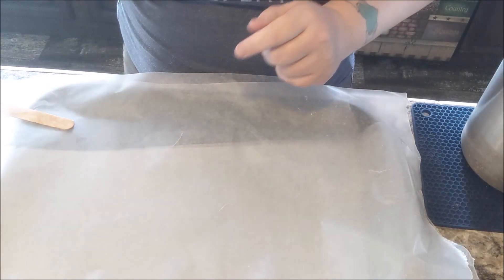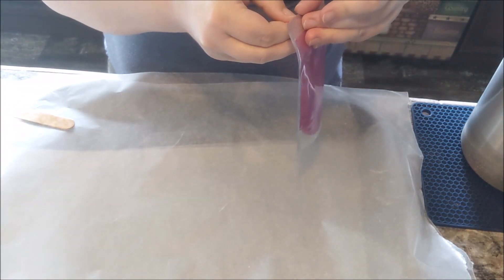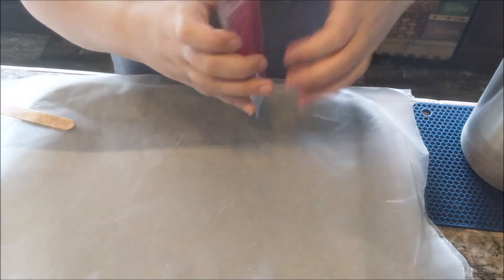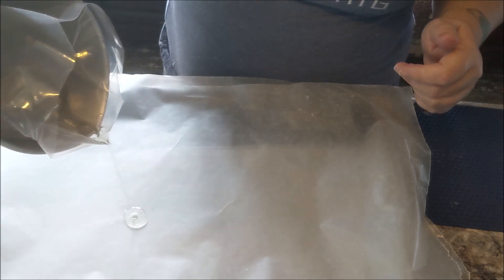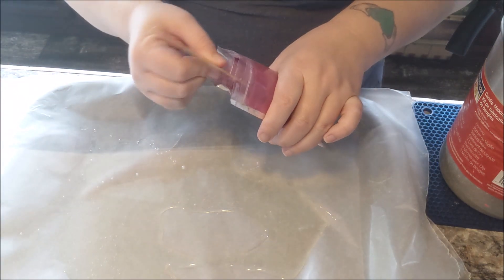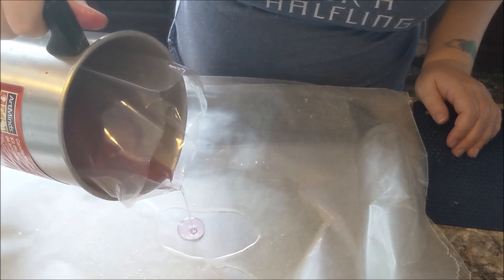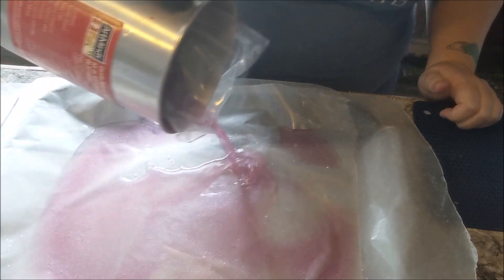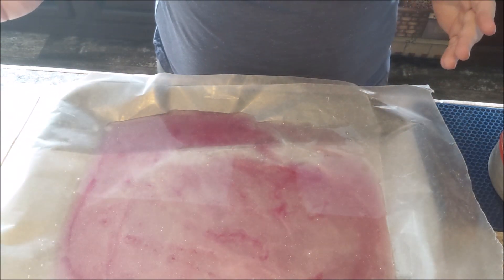Wax Bark Fail | Product Tester Preview | Geek Alchemy llc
I'm trying a new thing ya'll!!!
Like the video if you're excited about wax tarts coming to the store!!
Granted this is not what's going to be tested by my product testers but I felt the need to share fails. If only because we're all learning and no one starts knowing it all.
If you'd like to support our little channel, check out geekalchemy.com to buy our soaps or find other interesting wares.
Please also like/ share our videos as a way to help us grow, we really appreciate it!